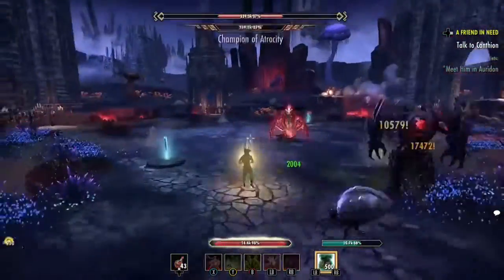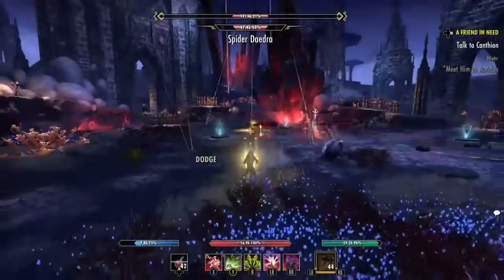The Elder Scrolls Online: Tamriel Unlimited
Stamina NB Bow/Bow VMA stage six boss
Demonstration guide for average players.
Auto recorded 5 min segments.